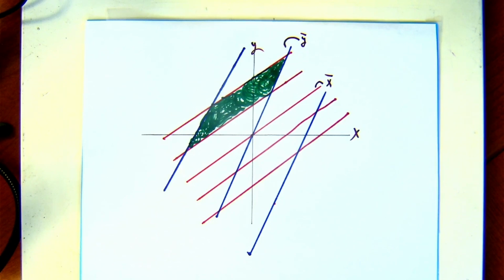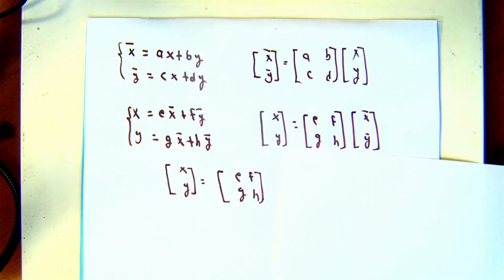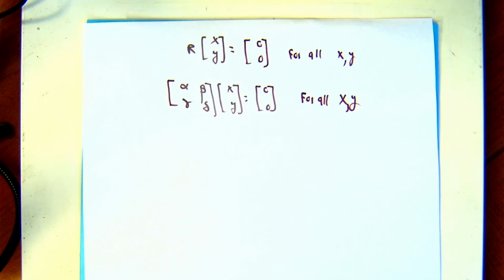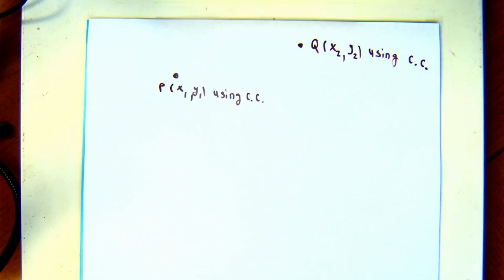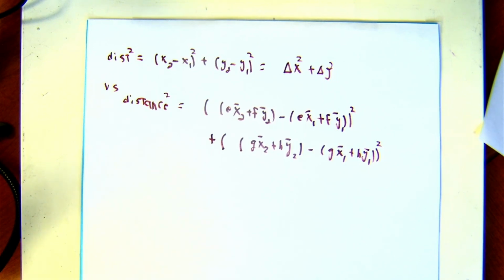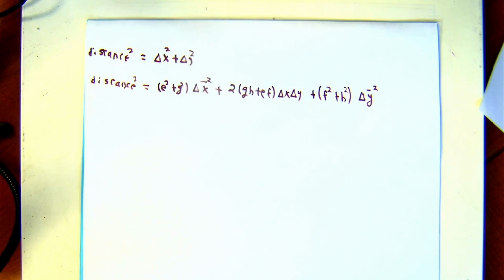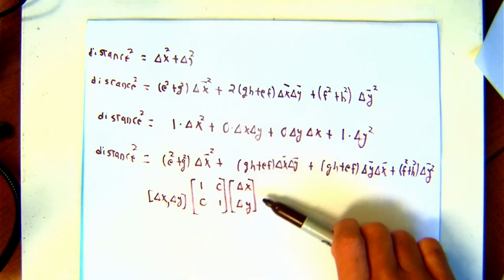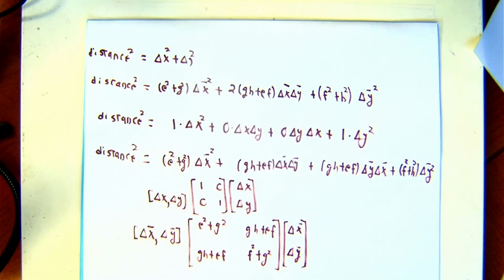Non orthogonal linear transformations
We continue towards non silliness. Today we look at coordinate systems where the axis' do not cross at right angles.

Hopefully this will easy the way into what is to come.